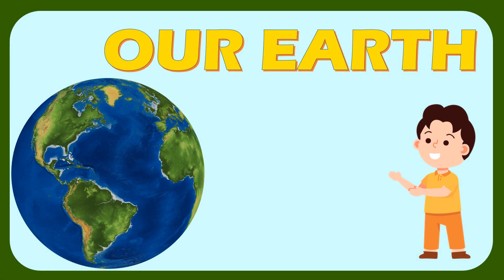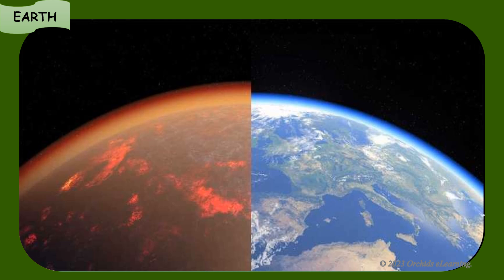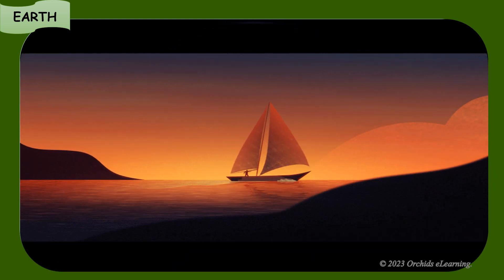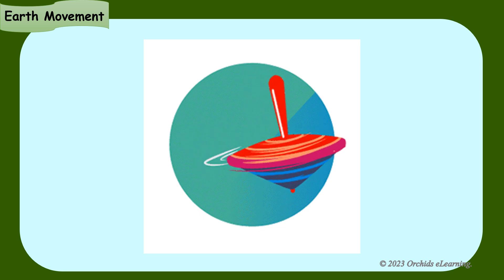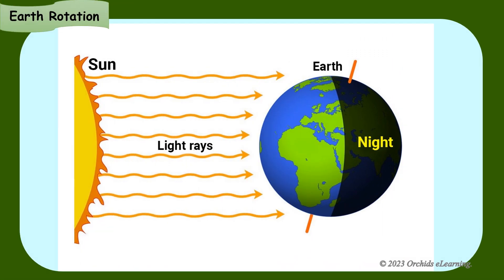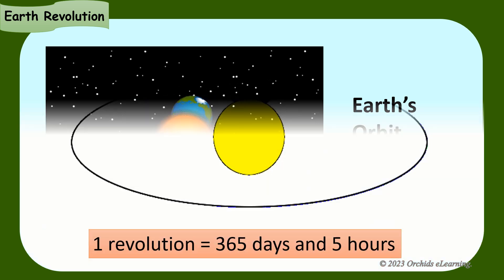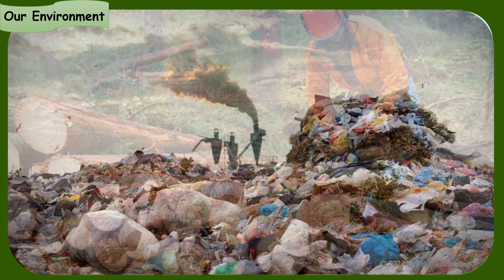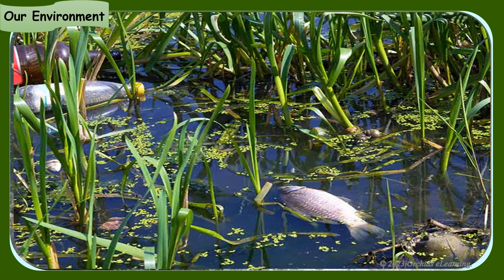Our Earth | Class 3 : Science | CBSE/ NCERT | Full Chapter Explanation | Rotation and Revolution